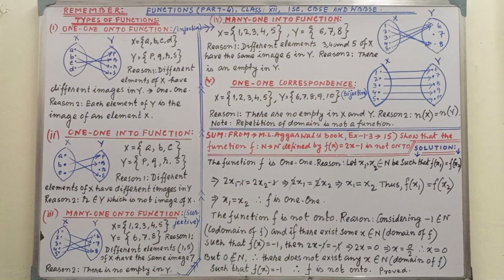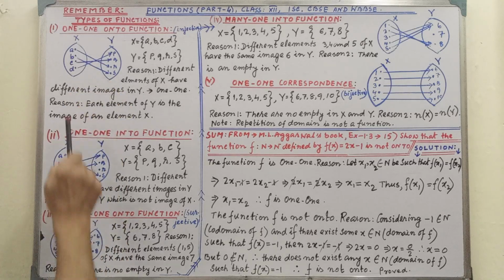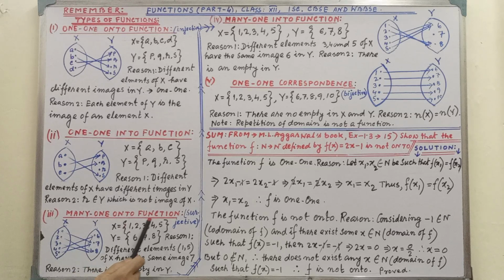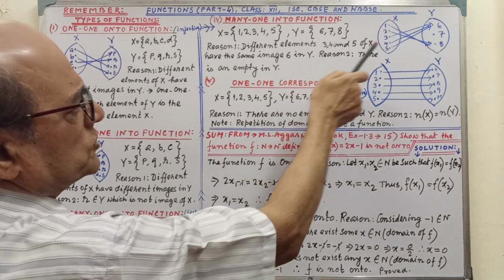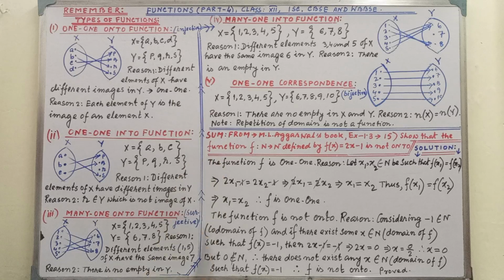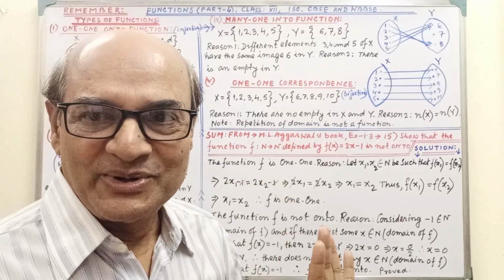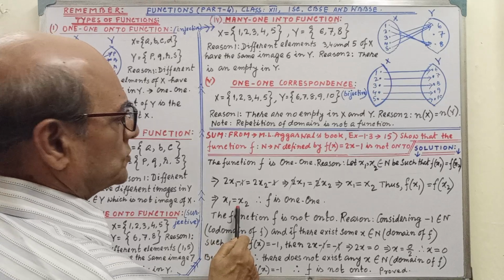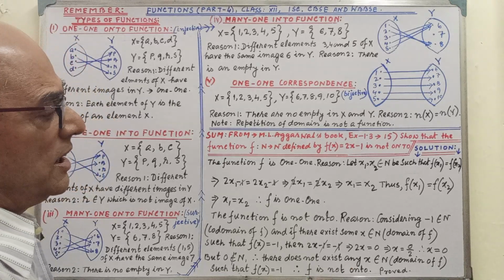Functions (Part-4, Ex-1.3), Class -12, ISC, CBSE & WBBSE.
Solution of one sum and types of functions are explained clearly, you have to follow the solution attentively only and finally any doubt you may express in comment box .